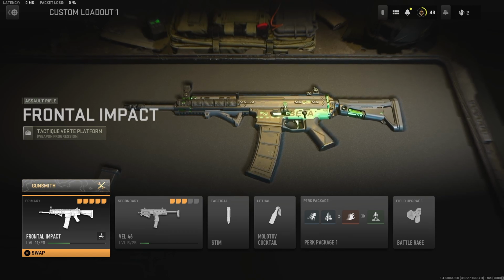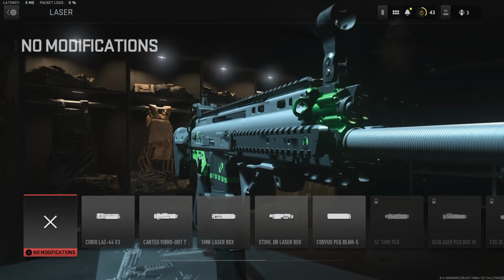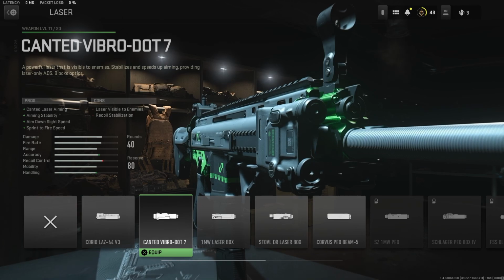Modern Warfare 2 - The NEW Attachment META? CANTED LASER SIGHT ATTACHMENT!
Channel Membership!

NordVPN offers protection from ads, trackers, and malware. Additionally, you get secure and private access to the internet. Protect all of your devices risk free with NordVPN's risk free 30-day money-back guarantee! Choose from over 5500 NordVPN servers in 59 countries and enjoy the fastest VPN experience in the world.

*Information for Call Of Duty players : VPNs are great ways to protect your data while gaming. NordVPN does not guarantee "easier lobbies" however it can certainly help with that SBMM pressure.

**Information for Escape From Tarkov players : VPN is a great tool for keeping your data safe. EFT also known as Escape From Tarkov, does not currently support VPN while in game. You will not be able to access Tarkov servers with a VPN active. VPNs provide no advantage in EFT.

*This statement is endorsed by Acez Gaming & was not provided from / by NordVPN.
**This statement is endorsed by Acez EFT & was not provided from / by NordVPN.

9 different flavors of jerky, 6 flavors of popcorn, 2 flavors of beef sticks, and quality merch to suit every need. Perfect for those long gaming sessions where the sensation of hunger starts to pull away your focus from your gaming experience.